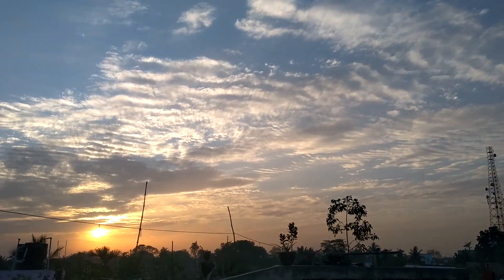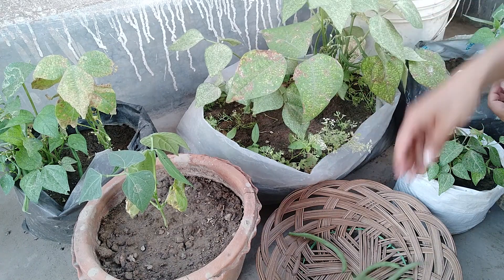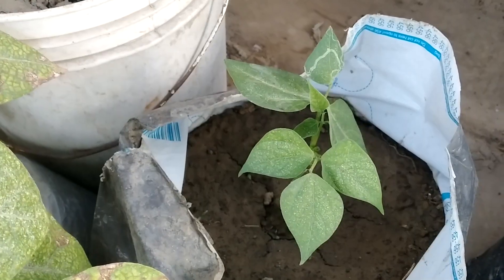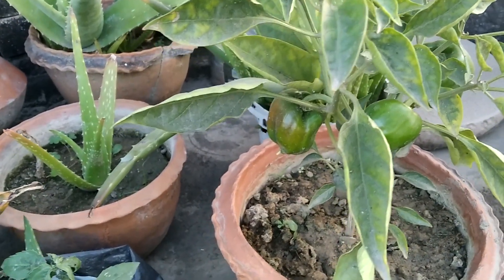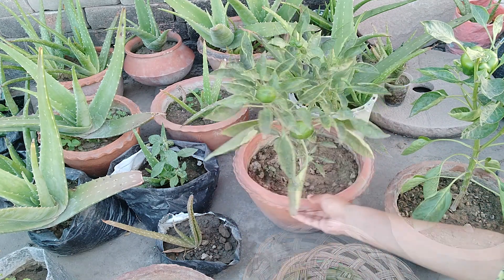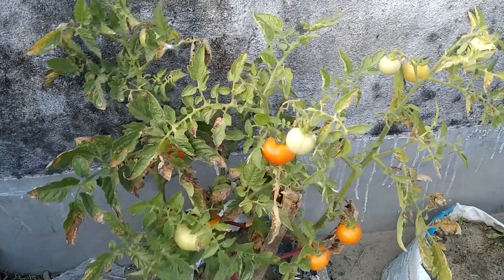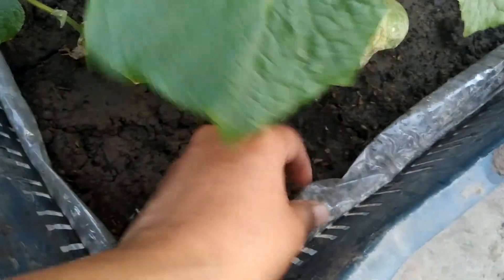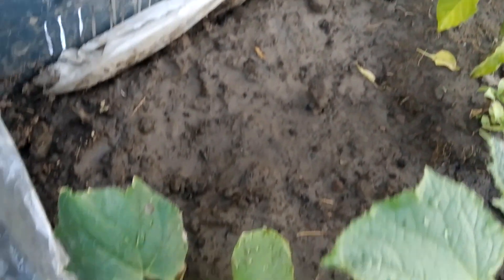Harvesting vegetables from rooftop terrace garden